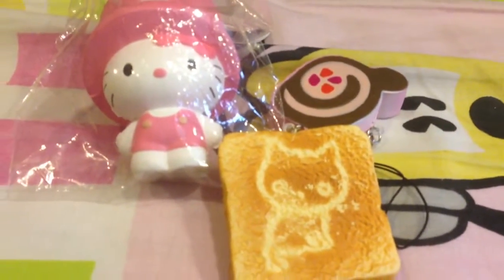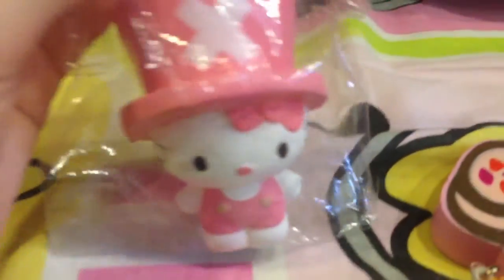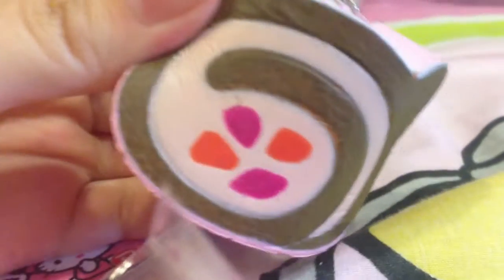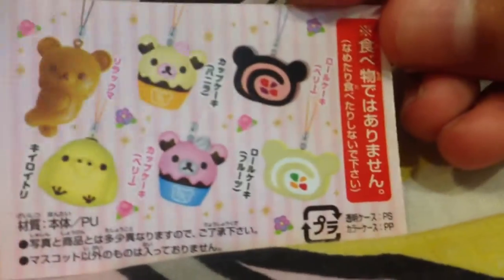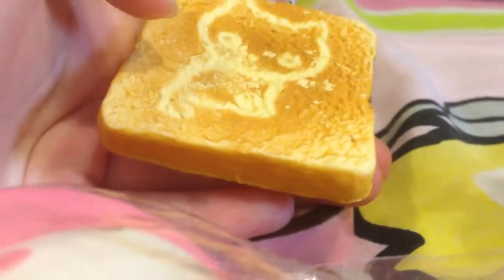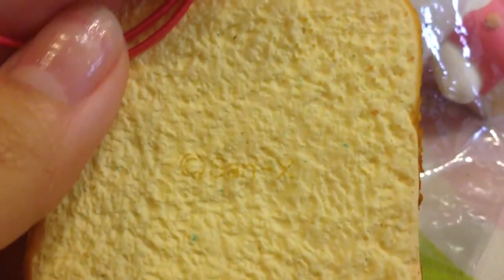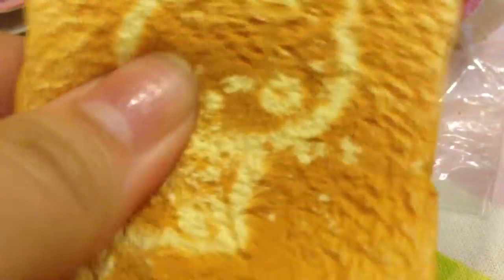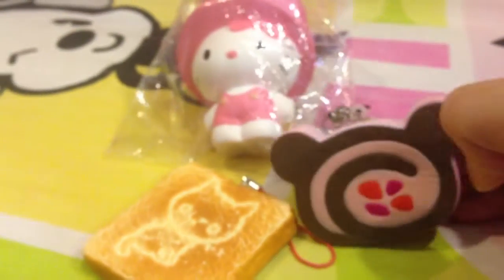Collective Squishy Trade With Sister XP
Hahaha! I know this vid is kinda lame :/ but it's a filler and will just buy time for the next video!